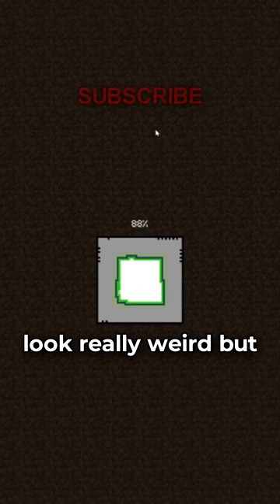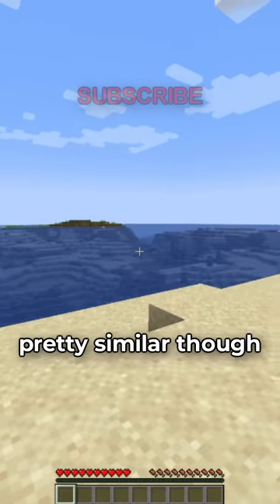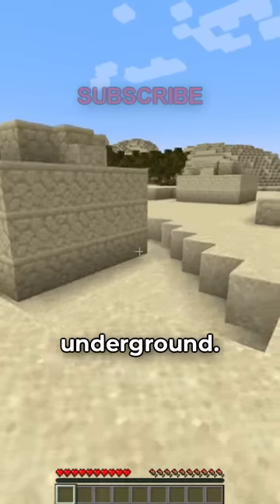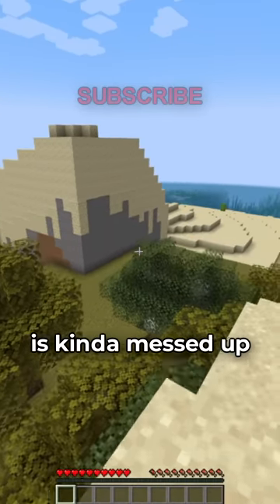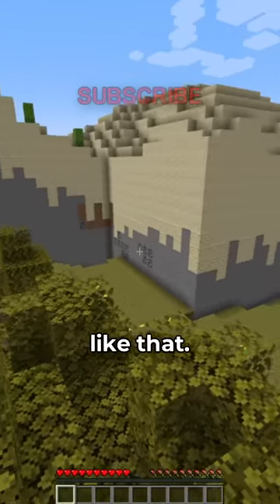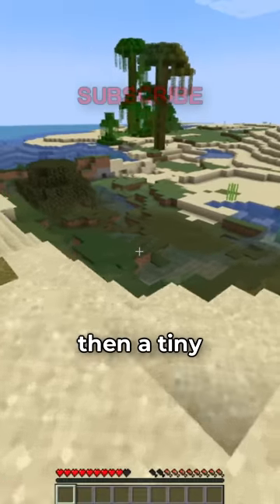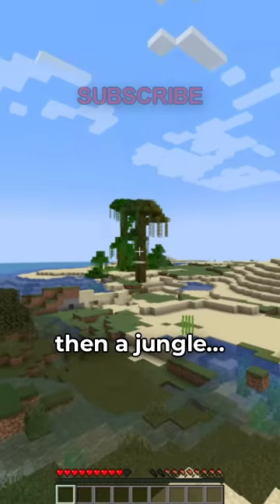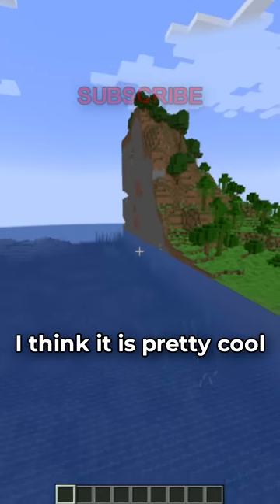converting an alpha world to a 1.20 world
Converting an Alpha Minecraft World to a 1.20 World. I'm not sure what I expected this to look like but the game surprisingly looks way better than I thought.

Also I'm gonna copy and paste this description from a big youtuber because GOD DANG MY VIEWS WENT UP SO MUCH AFTER I USED THIS